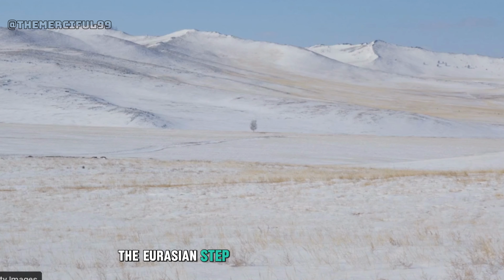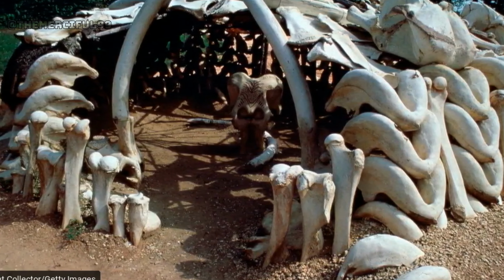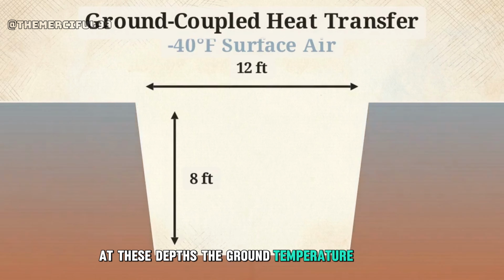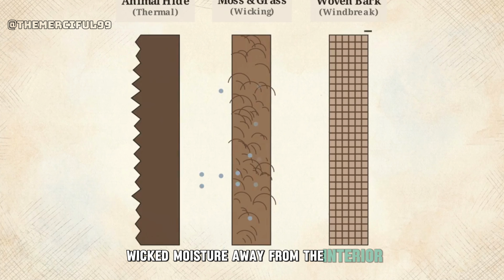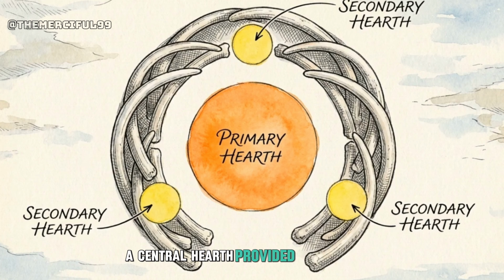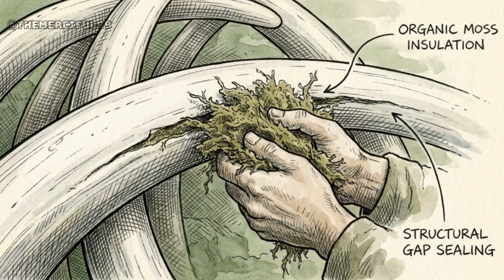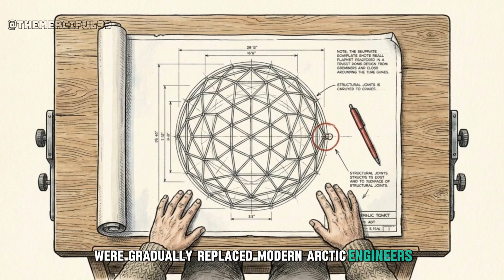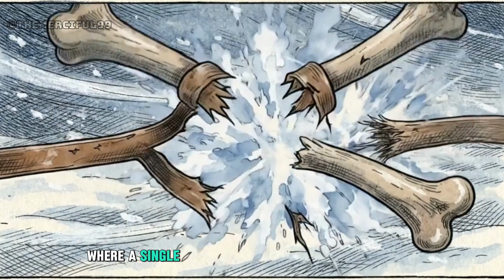Your House Is Hiding a 300,000-Year-Old Secret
Your thermostat says 72°.
You barely think about it.

But for over 300,000 years, every human ancestor faced winter without electricity, insulation, or even proper walls. ❄️

And somehow… they survived temperatures that would kill most modern humans overnight.

This video reveals the forgotten engineering secrets of Ice Age humanity:

mammoth bone houses, underground thermal systems, layered insulation, advanced airflow design, and survival knowledge so sophisticated that modern Arctic engineers still study it today. 🧠

What archaeologists discovered changes the way we think about “primitive humans” forever.

✔️ How humans survived -40°F winters
✔️ The hidden engineering of mammoth bone houses
✔️ Why caves are mostly a myth
✔️ Ancient insulation systems identical to modern homes
✔️ The lost science of Ice Age shelter design
✔️ Why modern survival experts study prehistoric methods